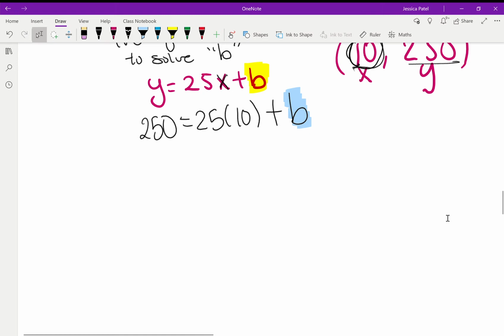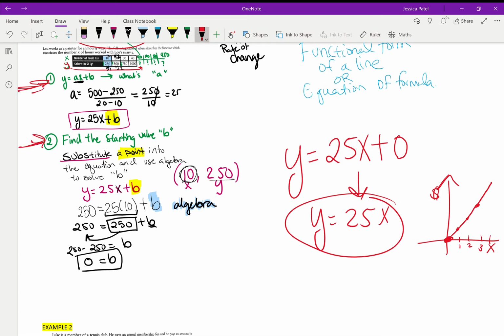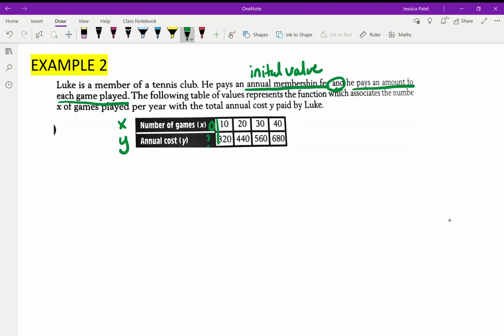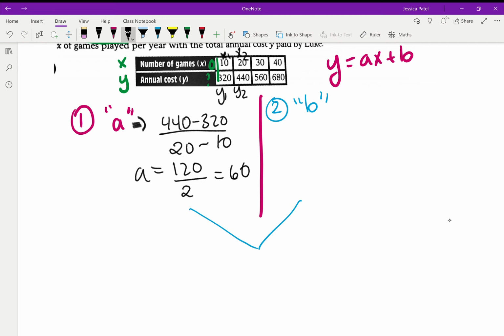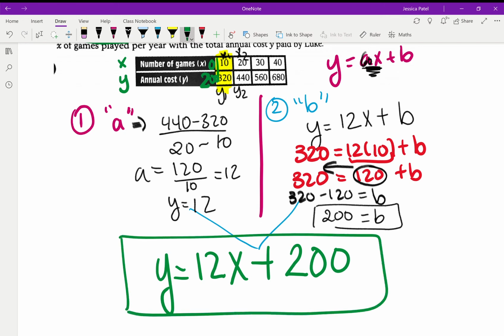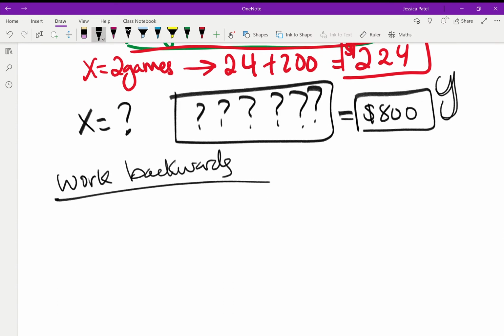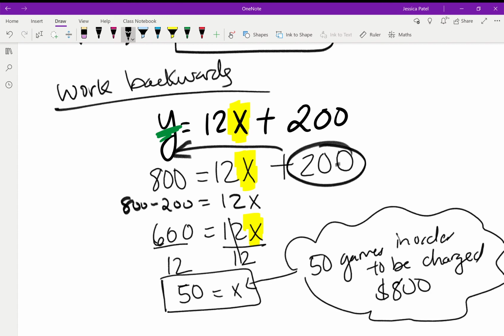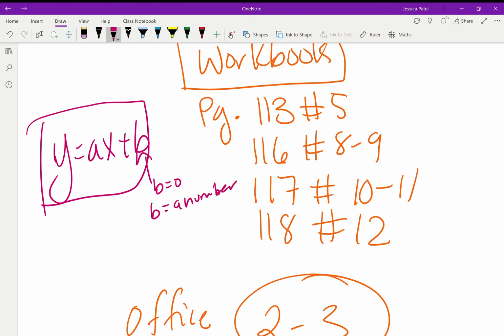Part 3 Slope